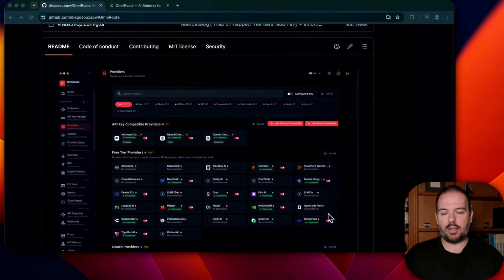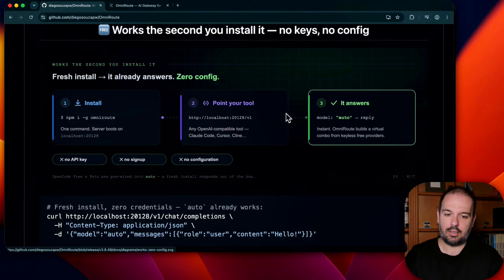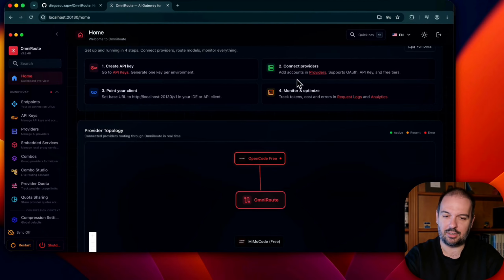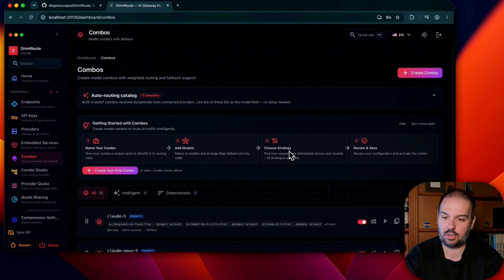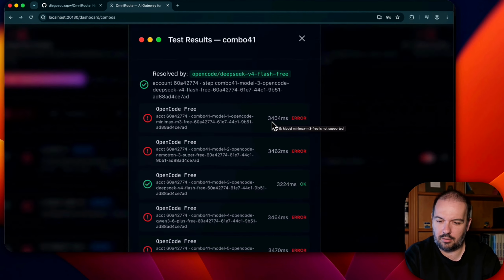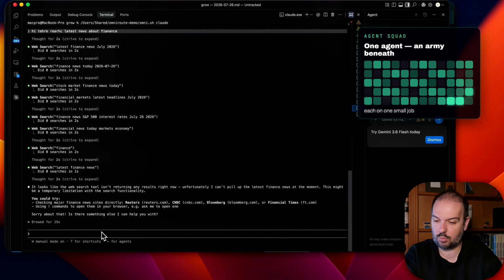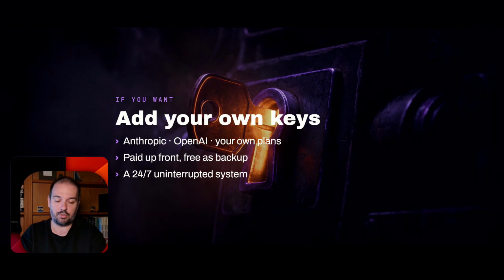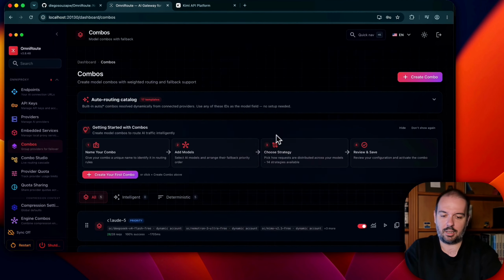I Ran Claude Code With Free Models (OmniRoute)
I'm not dropping Claude Code — I'm just running it with free models through OmniRoute. OmniRoute is an MIT-licensed open-source AI gateway: it brings together 268+ providers and 500+ models (Kimi K3, DeepSeek, GLM, Gemini, Claude, and more) behind a single local endpoint. Over 90 of them are completely free — no credit card, no paid API key.

In this video I set up OmniRoute from scratch, connect it to Claude Code, and show you how I get free models to write code. I also cover its smart features: automatic fallback to another model when a quota runs out, RTK+Caveman compression that saves between fifteen and ninety-five percent on token usage, and routing different models for different projects.

What you'll see in the video:
→ Setting up OmniRoute with a single command (localhost, isolated)
→ Connecting Claude Code to OmniRoute
→ Writing code with free models (Kimi K3, DeepSeek, GLM)
→ Automatic fallback — your workflow doesn't break even if Claude goes down
→ Token-saving and model-routing strategies

⚠️ Note: When using free models, pay attention to which provider your data goes to — for critical or private projects, pick models you trust.